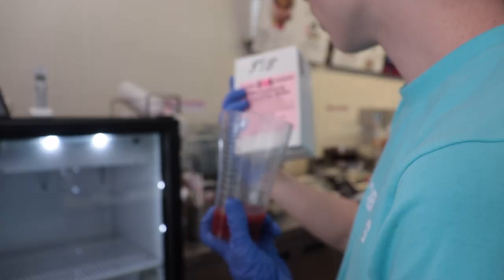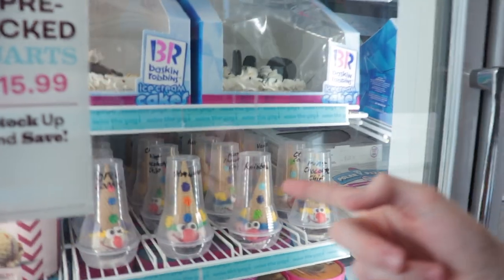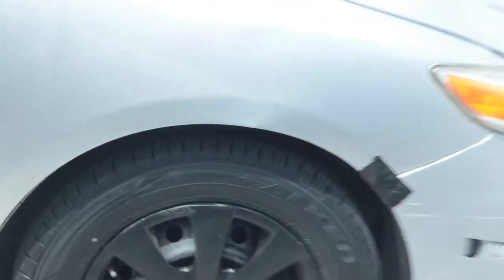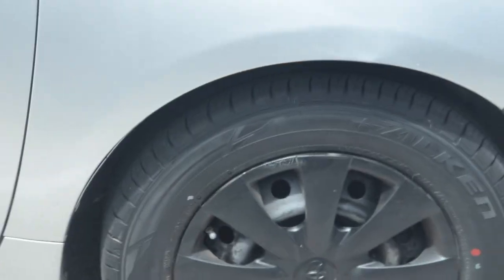SHIRTS OR SKINS?